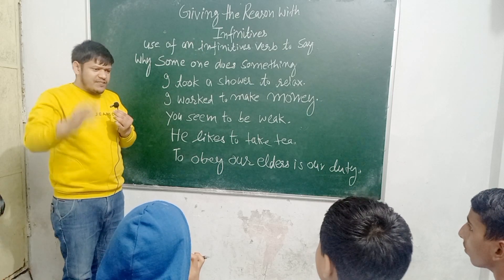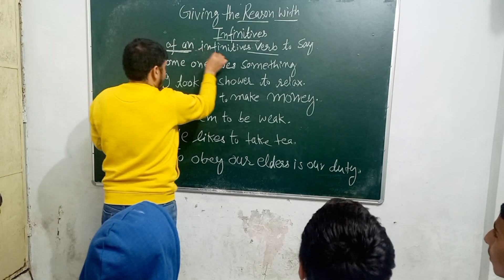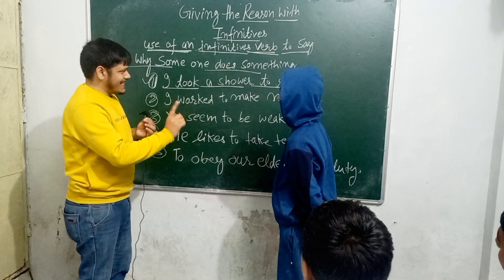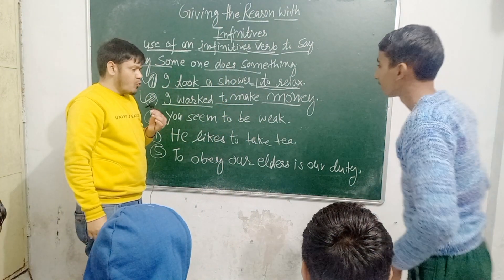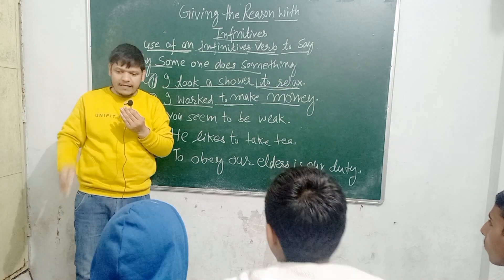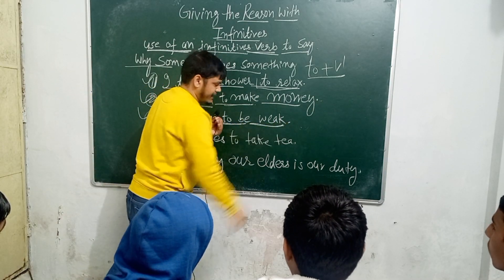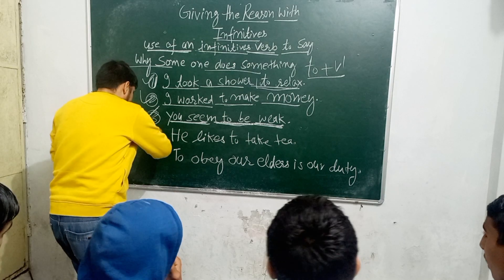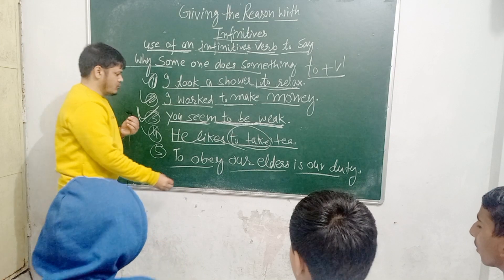Infinitives in English Grammar || Infinitives Verbs Use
what is Infinitives and how do we use Infinitives Verbs

Divya English Academy